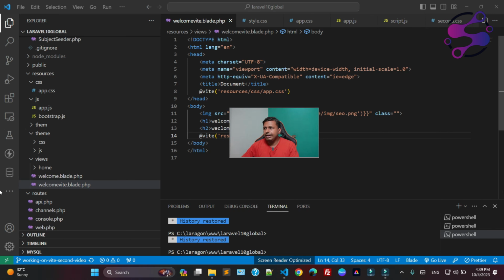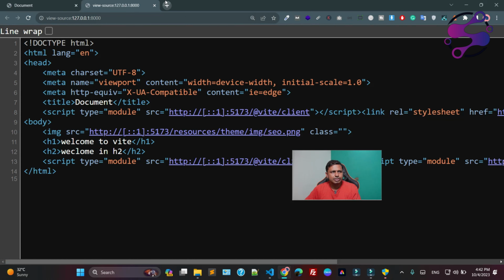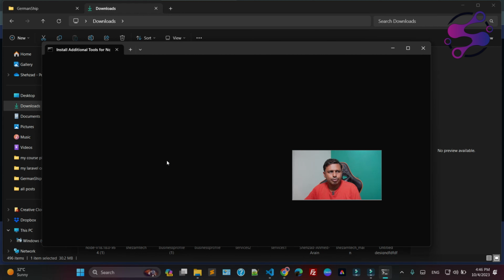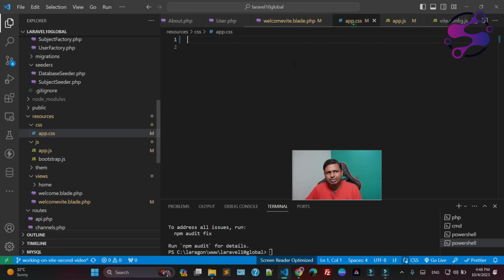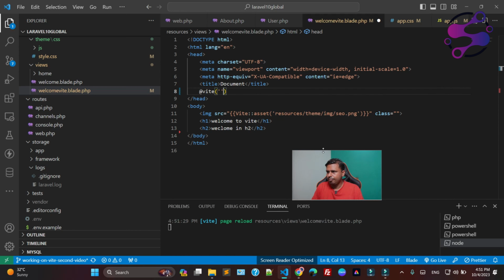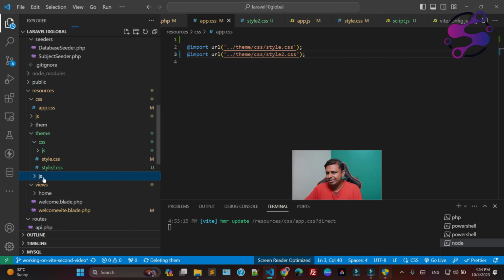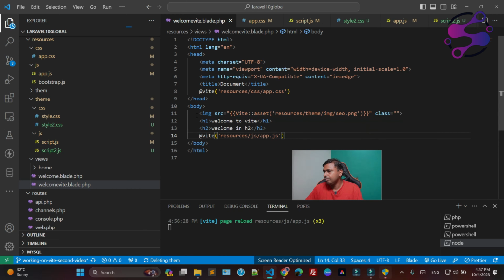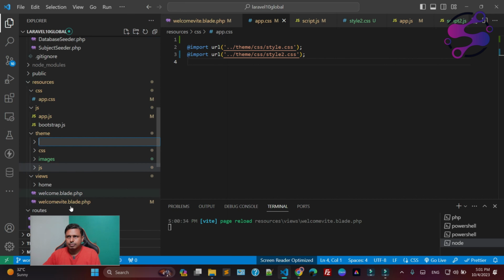How to Use Vite with Laravel 10 | Integration Vite with Laravel 10 | Asset Bundling with Laravel 10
Dive into this insightful guide on How to Use Vite with Laravel 10. In this comprehensive tutorial, we unravel the step-by-step process of integrating Vite with Laravel 10, providing an efficient and streamlined web development journey. This content is tailored for developers eager to merge the agility of Vite with the robust architecture of Laravel 10.

🎯 What's Inside:

An in-depth walkthrough on setting up Vite with Laravel 10
Live coding sessions unveiling real-world integration examples
Expert insights on leveraging the combined power of Vite and Laravel 10

Solutions to common challenges encountered during integration
Embark on this learning journey designed for both beginners and seasoned developers. Equip yourself with enriched knowledge, tutorials, and hands-on examples to adeptly navigate Vite and Laravel 10 integration.